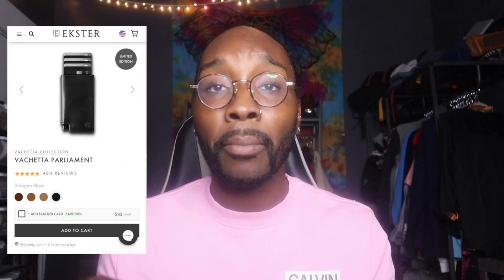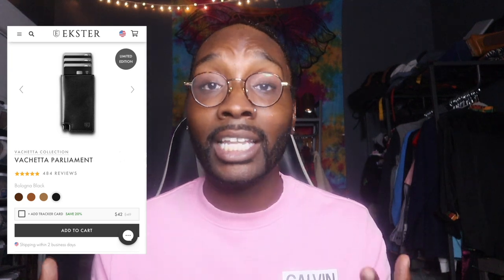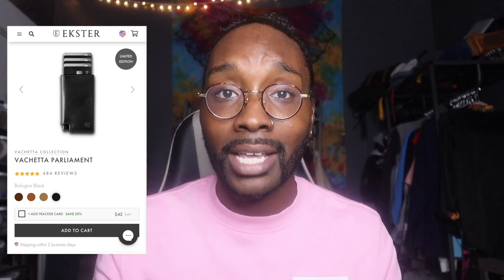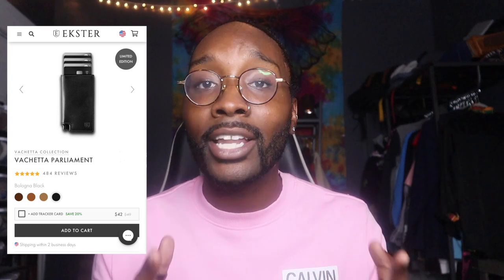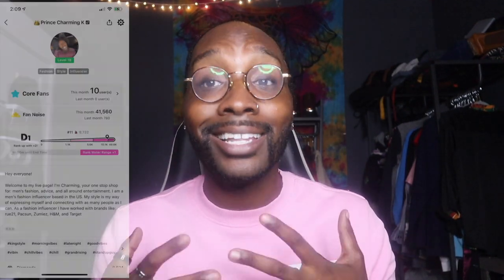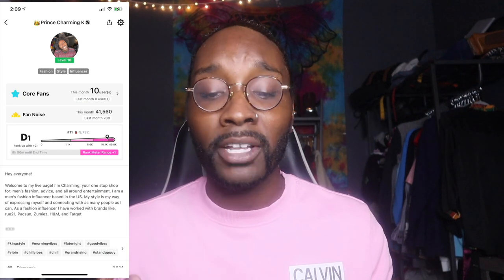What's in Your Wallet | EKSTER Unboxing | Charming K Fashion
Hey fashion family, this is an unboxing for my most recent new product from Ekster. This wallet is meant to revolutionize the average man's pocket. I know you all can tell how excited I am about this wallet. We stand for true accessories!